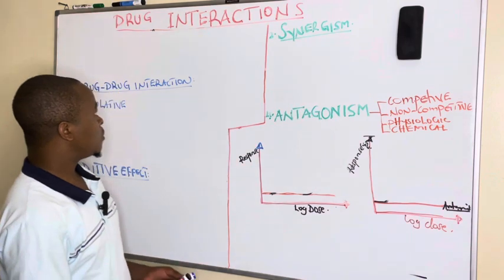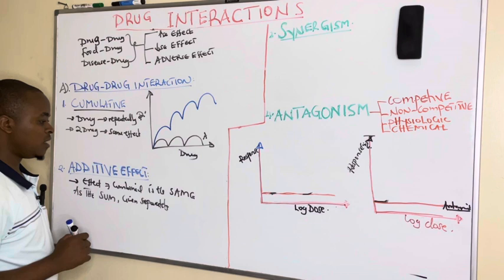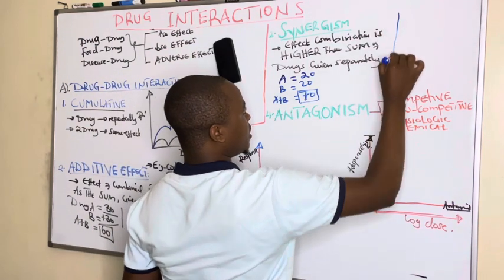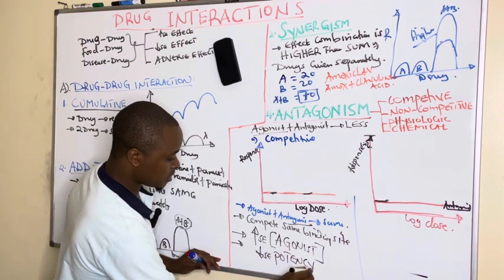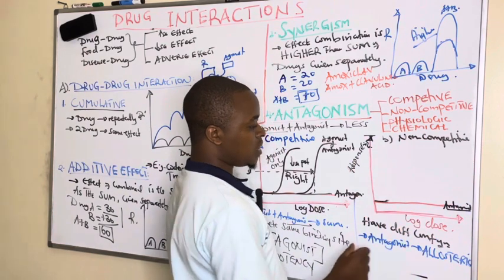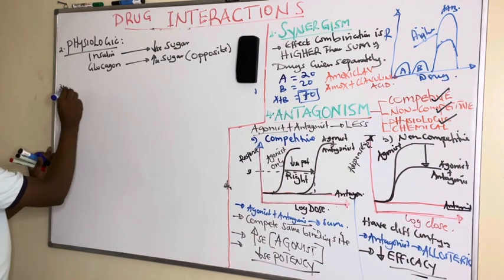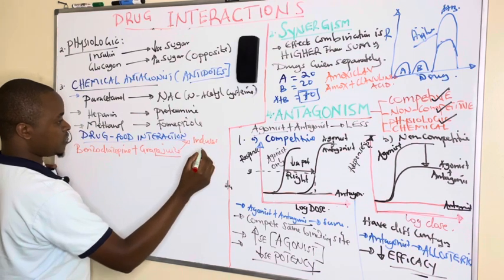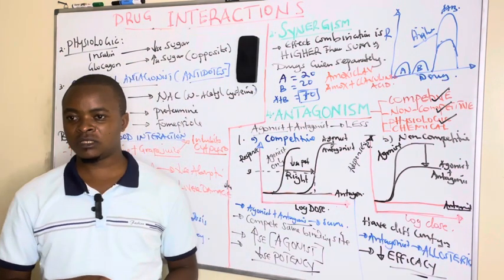Drug interactions | additive | Synergism | antagonism - Pharmacodynamics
This video explains drug- Drug,  drug-food, and Drug- disease interactions with examples.